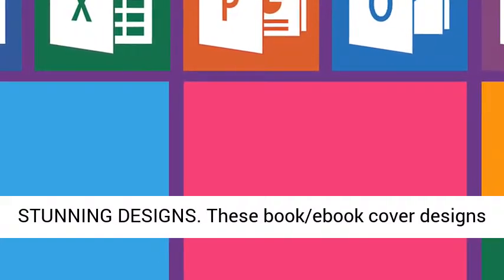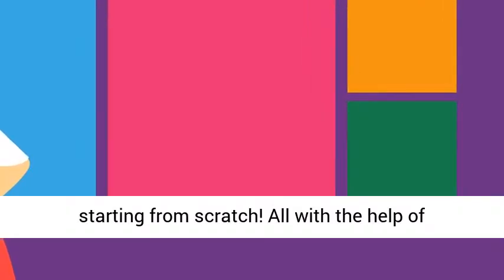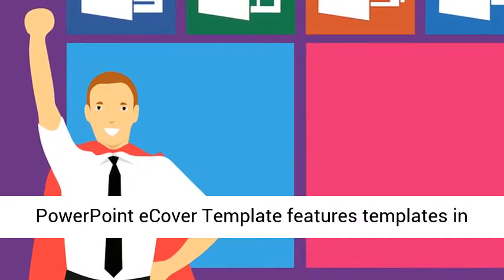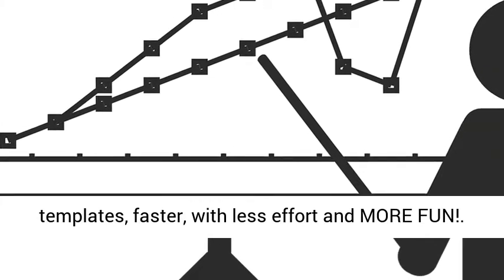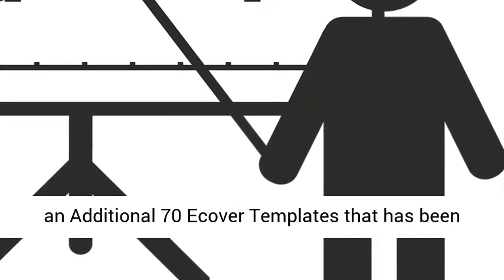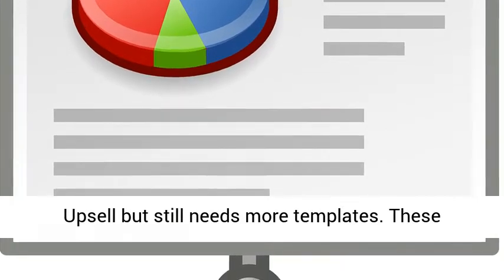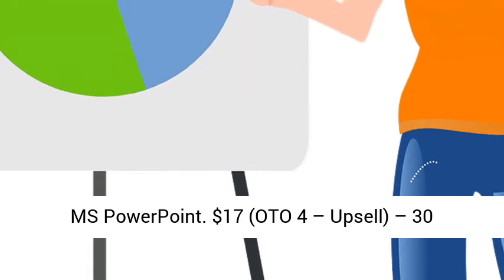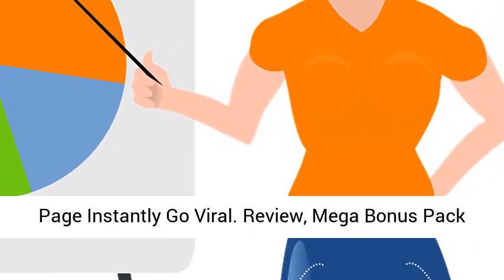PowerPoint Ecover Empire – 50 DFY Ebook Covers Using PPT - E Cover Templates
PowerPoint Ecover Empire

Review, Mega Bonus Pack in Download Area
PowerPoint Ecover Empire – Finally! Start Creating Professional Book or eBook Covers In MINUTES… With A Done For You, Customizable Cover Templates Bundle Using Only PowerPoint. No More Expensive Softwares. Say Goodbye To Photoshop
Top-Quality Ebook Cover Templates Using PowePoint For Your Kindle & Online Business
PowerPoint Ecover Empire: 30 DFY Ebook Cover Templates using PowerPoint is a TRUE GAME CHANGER jam-packed with 30 Stunning Ebook Covers professionally designed using PowerPoint covering many niches.
Some Amazing Features of PowrPoint Ecover Empire:
NO PHOTOSHOP, NO PROBLEM!
If you have fallen in love with Photoshop, that’s fine. Now, you don’t need Photoshop anymore. If you’re on a budget, then I’ve got some GOOD NEWS for you! You’ll be able to edit the templates using a 100% Microsoft PowerPoint which is available to both Mac and PC.
CREATIVE & STUNNING DESIGNS
These book/ebook cover designs are truly unique and follow some pretty stunning graphic design trends. All to make your marketing look more professional, fresh, current, and unique!
EASILY EDIT IT IN POWERPOINT LIKE A PRO
How cool is it that you can edit each template as you like in any PowerPoint Version you own. Change the background color, font, edit the images or add a new image. And it’s so much quicker than starting from scratch! All with the help of Microsoft PowerPoint
ULTIMATE RE-PURPOSE FREEDOM
The designs are exported in separate files giving you the freedom to use them in another type of designs in future. For example for your video, flyer, website, sales page, squeeze page, YouTube channel, banner, t-shirt, and so much more!
MORE DESIGNS & UNLIMITED POTENTIAL
This one-of-a-kind PowerPoint eCover Template features templates in various design and illustration styles which have been professionally designed to give you MORE selection and MORE choice.
SAVE TIME, MONEY & EFFORT LIKE A PRO
Forget about hiring expensive graphic designers from Fiverr, Upwork, Freelancer and others, waiting for delivery and asking yet for another revision. Create book/ebook cover templates, faster, with less effort and MORE FUN!
PowerPoint Ecover Empire Upgrade Offers:
$9 (Front End): PowerPoint Ecover Empire: 30 DFY PowerPoint Ebook Covers: This is an AWESOME offer, packed with 30 worth of Super Top Quality Ebook Covers which has been reduced from $47 to just $9.
$27 (OTO 1 – Upsell) – 70 Additional Ebook Covers Using PowerPoint Special Package: This is an Additional 70 Ecover Templates that has been added as an upsell for those who need more templates. It comes with Done For You Templates that can be easily edited in MS PowerPoint.
$22/20 (OTO 2 – Downsell) – 50/40 Additional Ecover Templates One Time Offer: This is an Additional 50/40 Ecover Templates that has been added as a Downsell for those who couldn’t afford the Upsell but still needs more templates. These templates can also be easily edited in MS PowerPoint.
$27/$25 (OTO 3 – Upsell) – Supersonic Viral Quotes: 150/100 Motivational & Inspirational PowerPoint Viral Quotes One Time Offer: Drive Viral Traffic & Engage Your Social Media Audience With This High Quality & Ready To Use Quote Posters… This is a special package where you get 150 or 100 Viral Motivational & Inspirational Quotes that you can use it on your Website, Social Media, Amazon, Etsy, and many more places. These quotes can also be easily edited in MS PowerPoint.
$17 (OTO 4 – Upsell) – 30 Facebook PowerPoint Covers One Time Offer: Start Getting More Attention To Your Facebook Pages Using This Done For You Professional PowerPoint Facebook Covers & GO VIRAL IN MINUTES. A MASSIVE Collection Of 30 Mind-Blowing Professional PowerPoint Facebook Covers That Can Make Your FB Page Instantly Go Viral.